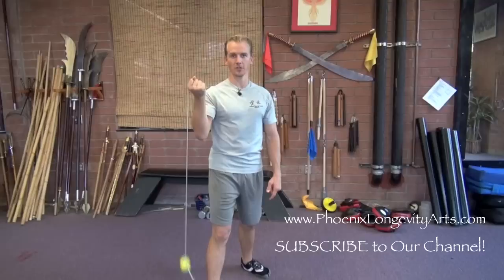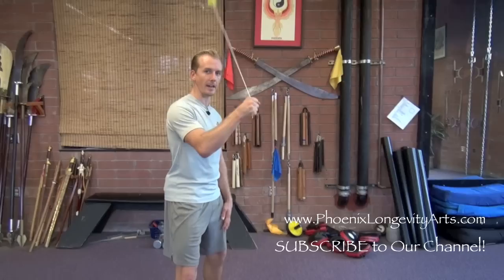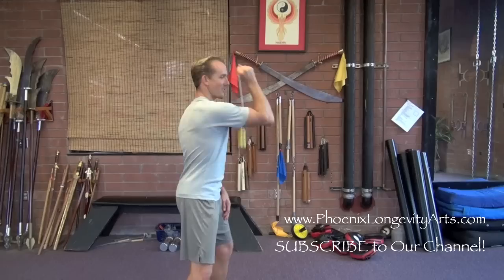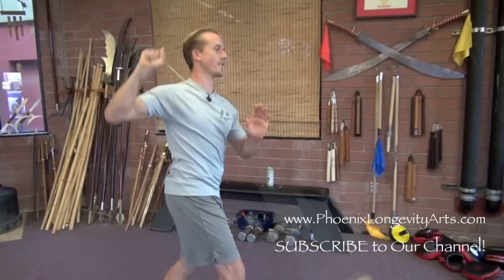Chain Whip for Beginners!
Chain Whip for Beginners!  These are the techniques and this is the chain whip (tennis ball and string whip) that I teach beginning Kung Fu students!  Good luck and practice daily!

***"Follow"  Jake Mace on INSTAGRAM at "JakeMaceTaiChi"
***"Follow"  Jake Mace on Twitter at "KungFuUniverse"

***Order a DVD Below!  Thanks! :)

-Jake Mace